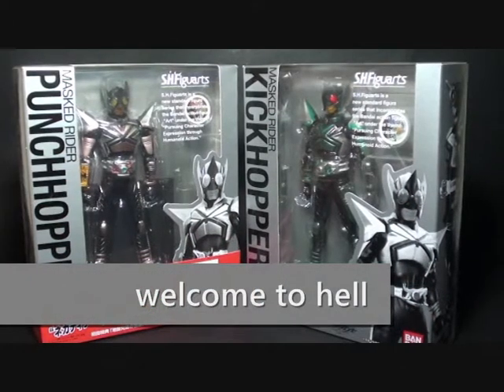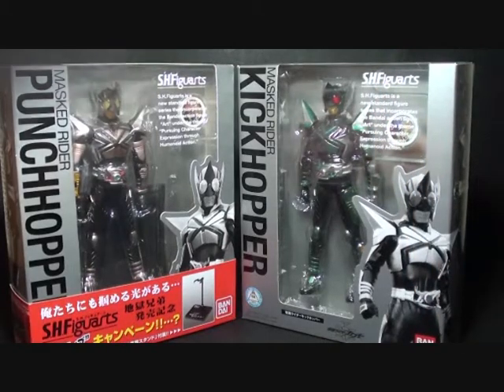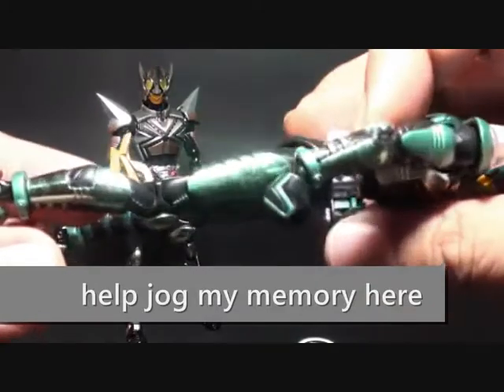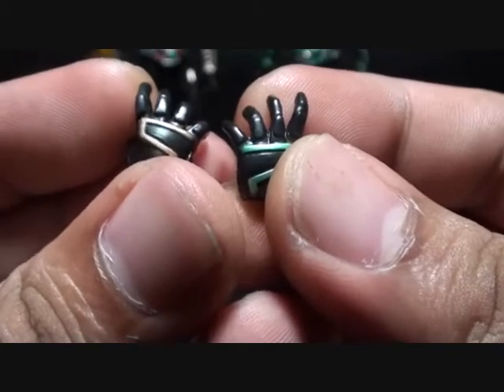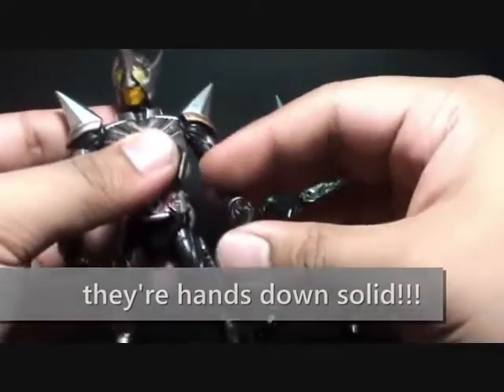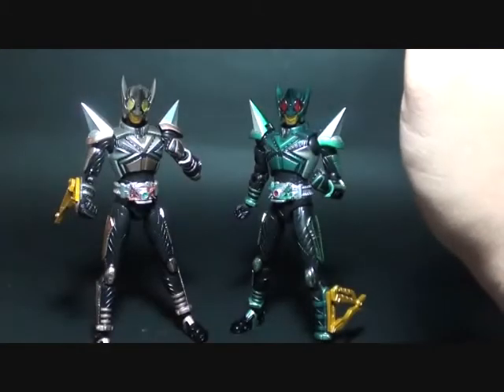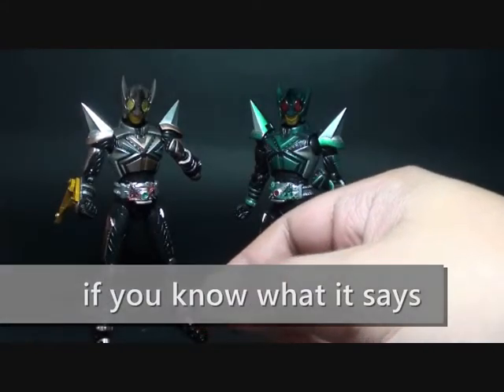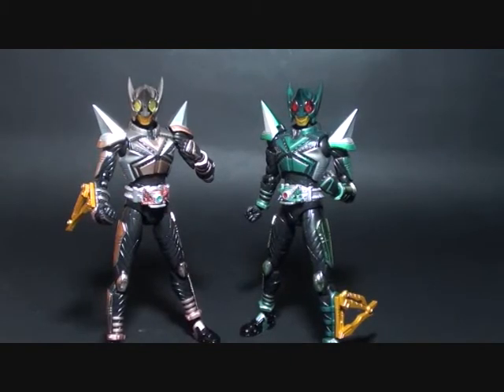Toy Review: S.H. Figuarts Kamen Rider Punch Hopper and Kick Hopper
This is the review for the Hopper Hell Bros Aniki and Aibo aka SHF Kamen Rider Punch Hopper and Kick Hopper from Kamen Rider Kabuto series. These two are the first SHFs that came after the The Next Riders which I believe planted the seeds of SHF greatness. It took me awhile to review this since I had KickHopper for months now but I cannot seem to find Punch Hopper for some reason - in a reasonable price.

For me, it is hard to have one but not the other. It would be inevitable to have both figures together in your collection, it is as depressing as their personalities. Forget Kabuto and the rest, Punchie and Kicker are a must have as they also represent the foundation of what SHF should look and feel like.